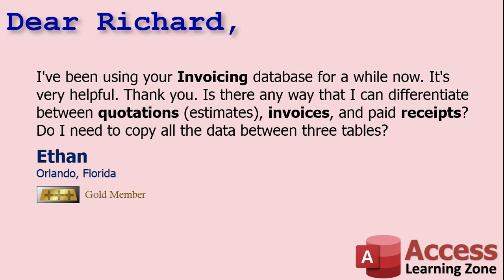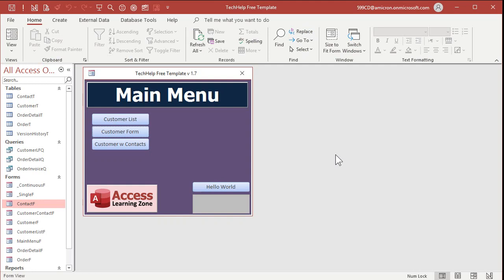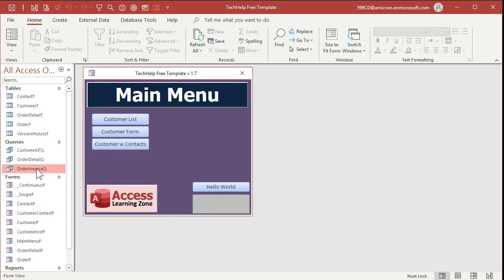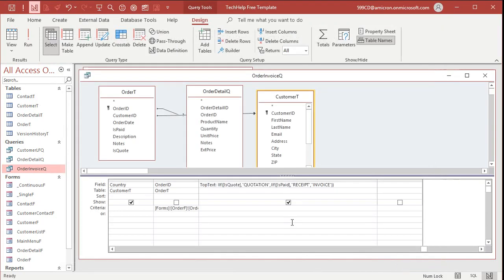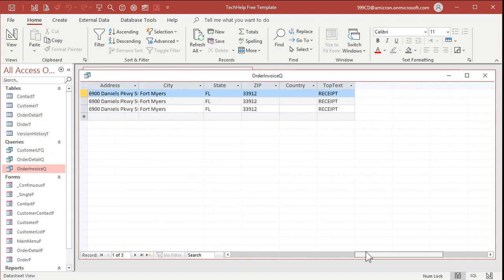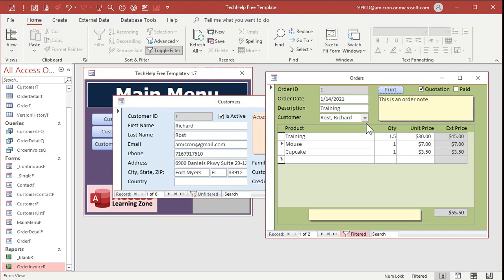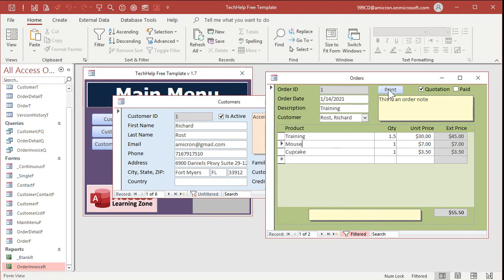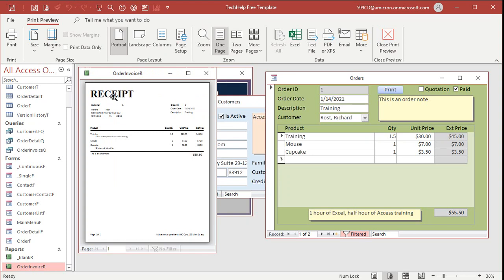Quotation, Invoice, Receipt - How to Change Orders Between Them in Microsoft Access Order Entry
In this video, I will show you how to change a quotation to an invoice, and then to a paid receipt in your Microsoft Access order entry database.

Ethan from Orlando, Florida (a Gold Member) asks: I've been using your Invoicing database for a while now. It's very helpful. Thank you. Is there any way that I can differentiate between quotations (estimates), invoices, and paid receipts? Do I need to copy all the data between three tables?

BONUS FOR MEMBERS:
Silver Members and up get access to an Extended Cut of this video. Members will learn how to do the same thing using VBA directly in the report. We will also add a nice red PAID stamp, and we will add some logic to make our order form smart: if the user clicks PAID then we will mark it as NOT a quotation, and if it is already paid they cannot switch it back to a quote without un-checking the PAID box.